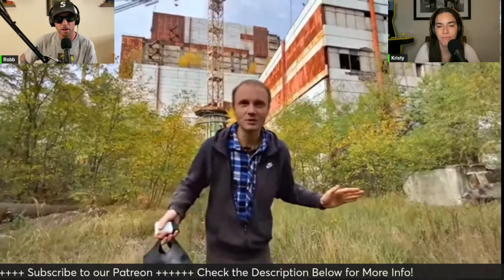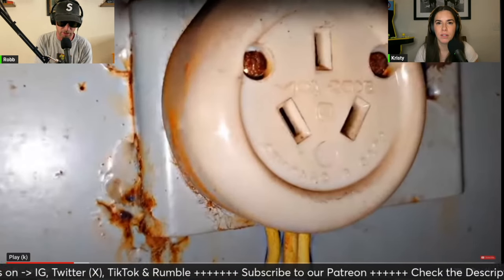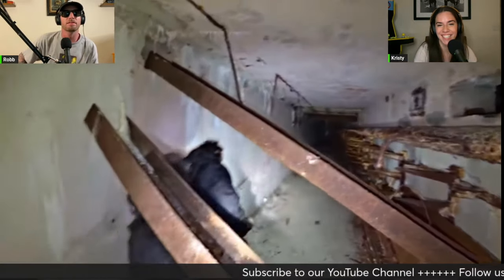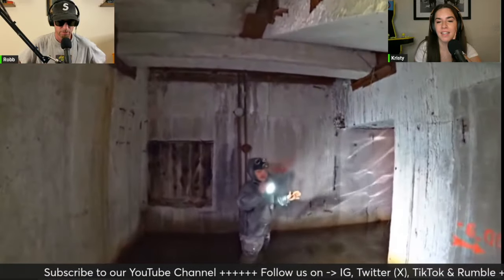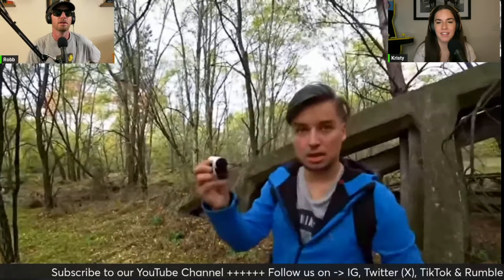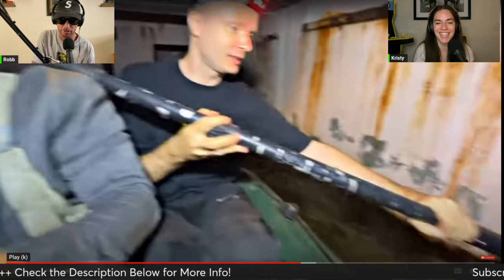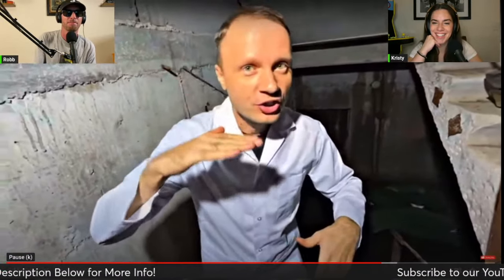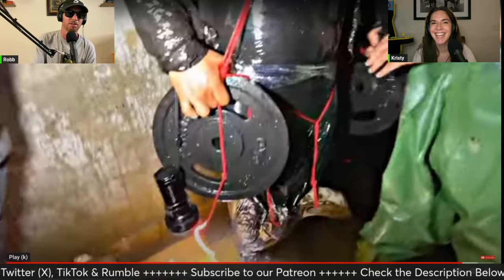Urban Explorers React To Scuba Diving Exploration In Chernobyl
Russian Urban Explorers take us on an exploration unlike any we have ever seen. Watch the Toxic Avengers go diving in the radioactive flood waters of Chernobyl Reactor!!! This is one of the craziest explores you will see.

USE OUR AMAZON LINK TO HELP US OUT WHILE YOU SHOP (ITS FREE JUST CLICK OUR LINKS BELOW)

Our Drone
Robbs New Camera
Kristys New Camera
Other Camera
Our Lenses:
Robbs CAMERA BAG
Cool Camera Belt/Bag Clip
GOPRO HERO 5
GOPRO KARMA GRIP
Our Lights
Robbs Mic
Our Tripods: https
Our Vans
Robbs Shades

00:00 Intro
01:50 Reaction
23:20 Alien Lifeform
31:55 Cops
36:30 Rafting Inside Power Plant
52:45 Diving With Fish Tank Helmet
56:25 Conclusion